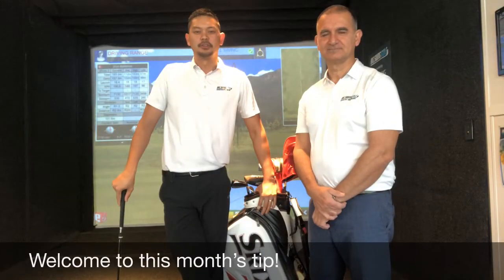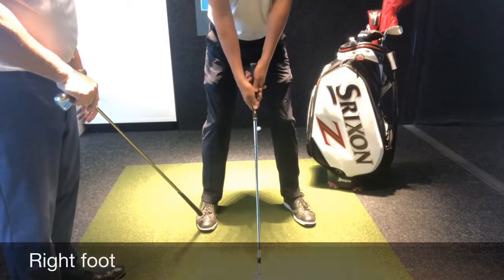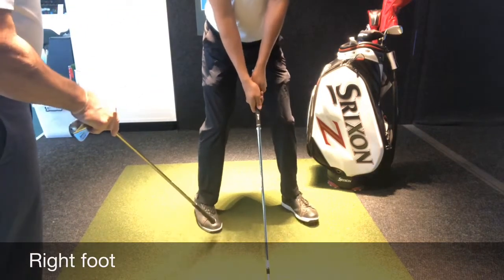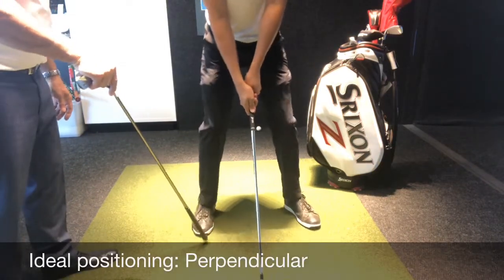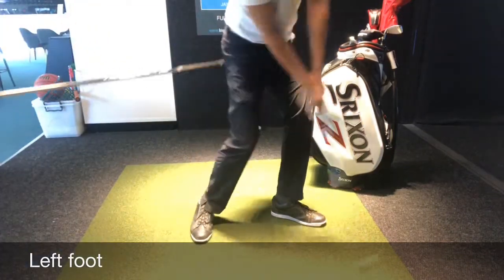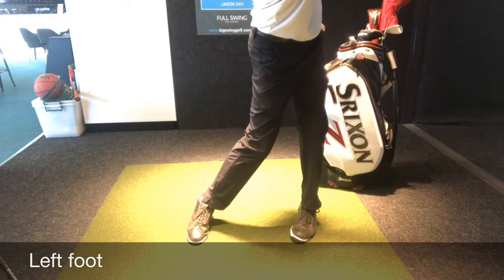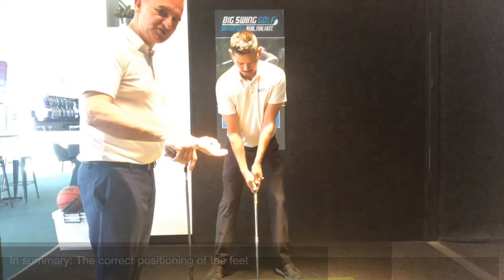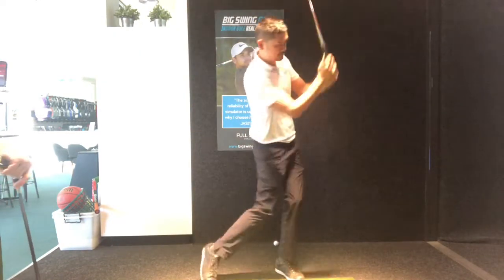The role of both feet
Did you know your feet play a big part in the way your lower body moves during the golf swing? Something so simple could be the difference in making better contact and longer hits. In this short video (2:07) Steve and Mark show the correct positioning of both feet and their roles during the swing.